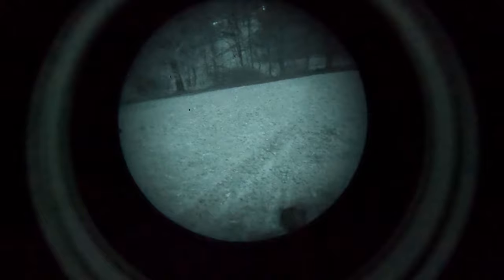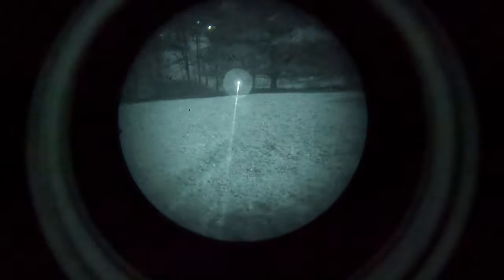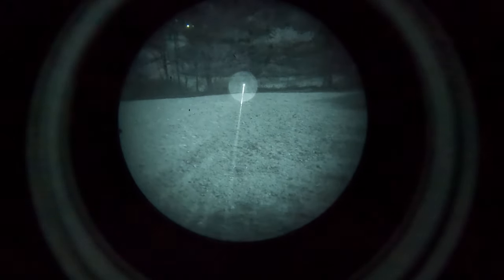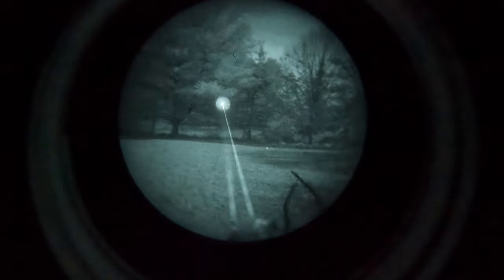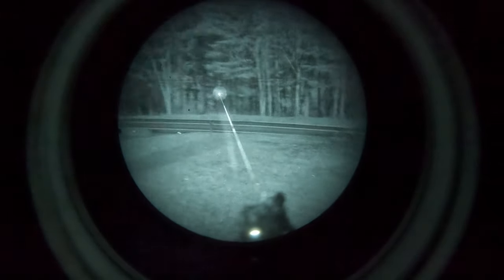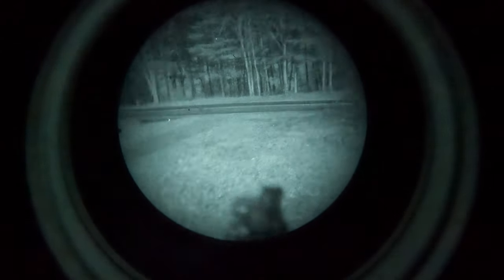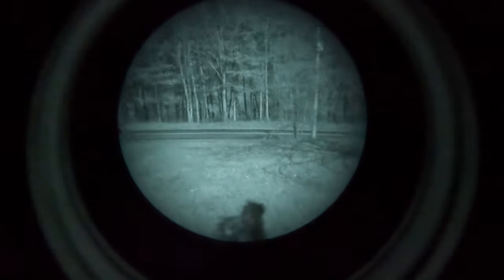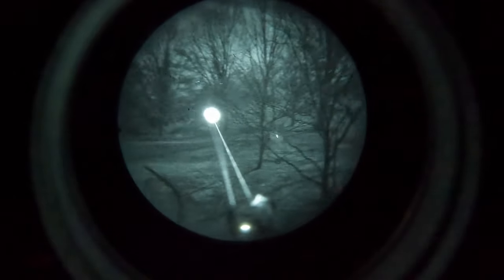The Somogear NGAL | overview and concerns.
The Somogear NGAL has been long awaited within the airsoft and firearms community because of its rugged and compact construction in conjunction with the good performance and features. I think Somogear has done a good job with this clone, and thus far it has been holding zero on my real rifle just fine.